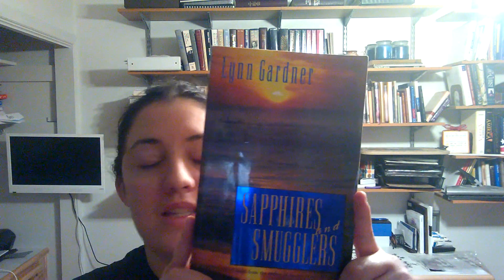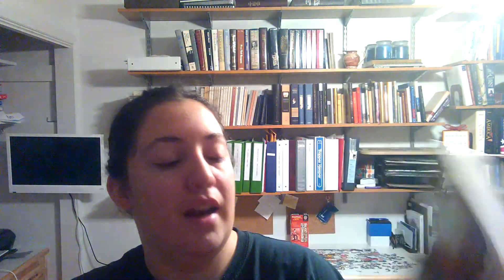Book Review Friday #83: Sapphires and Smugglers by Lynn Gardner